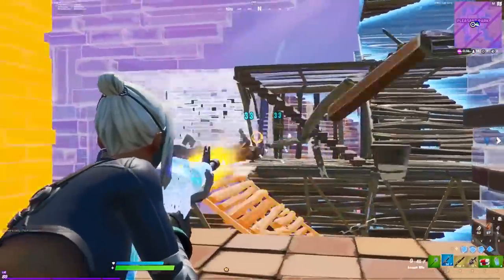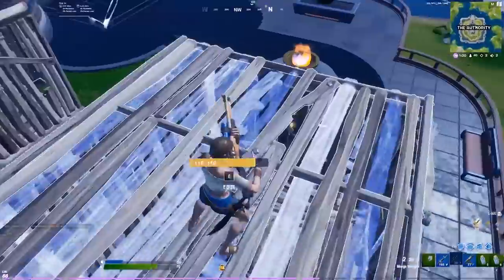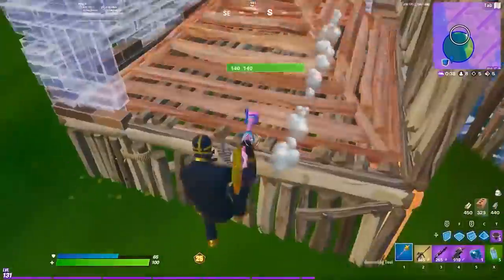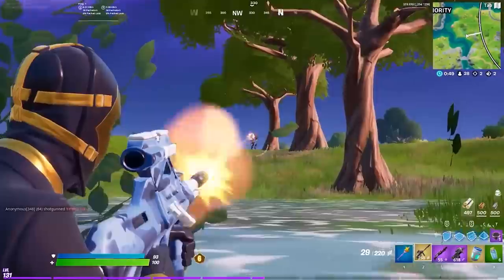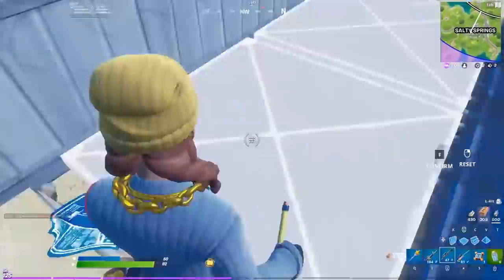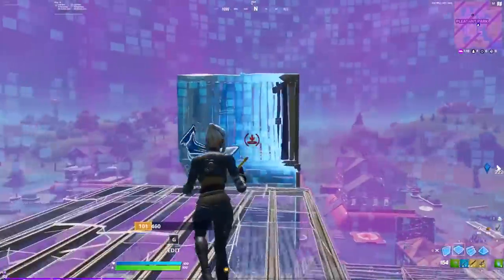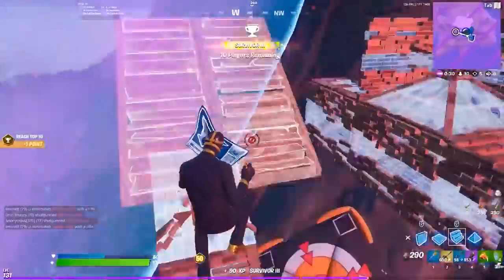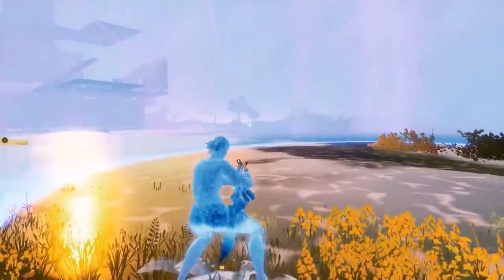Make Money & Place Higher In Cash Cups! - Fortnite Battle Royale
In this video, I talk about some tips and tricks to make money and place higher in Cash Cups. As with every new Fortnite season, cash cups have returned and been revamped. Epic has completely changed the format and scoring system. Rather than making the cash cups two rounds with an open round for contenders league players and then a second round for the top 100 players from the open round, Platform Cash Cups are only 1 round. That round lasts 3 hours and gives players a maximum of 10 matches to play. The people who score the most points at the end of it will place at the top and win money. Now, as Im sure you all know, I am not a pro player. I am more of a coach/content creator who analyzes what the best pro players are doing. For these solo cash cups, I analyzed some of the top performing pros who placed top 5 or won the most recent Season 3 solo cash cups. They include Steelix, who won the EU platform cash cup, FaZe Dubs, who came second in the NA solo cash cup, as well as PWR Worthy, PWR Repulse, and BL Anas. I talk about the most effective strategy for gaining more points (w-keying vs playing for placement) as well as tips to help you in the cash cup and not tilt off the face of the Earth. So, if you're looking for a Cash Cup guide to help you make money and place higher in Season 3 and beyond, then this is definitely the video for you. On top of that, this video will help you improve, make you a better competitive Fortnite player, keep you up-to-date on the latest solo platform cash cup format, and help you win a Solo Cash Cup in Fortnite Battle Royale Chapter 2 Season 3. Also, these tips and tricks for solo cash cups can also be applied for the trio champion and contender cash cups as well. Good luck!

Song: 21 Savage Type Hard Piano Trap Beat | Dark & Trippy 2018 Hip Hop Instrumental | OZSOUND – Savage

My Fortnite Settings:
All Low Settings + No Colorblind Mode (125% Brightness)

My Peripherals:
Mouse: FinalMouse Ninja Air58 (Cherry Blossom Red)
Mousepad: Glorious 3XL Extended Deskpad
Headset: HyperX Cloud Alphas
Monitor: Dell Alienware AW2518H 25” 240Hz + ViewSonic XG2402 24" 144Hz
Bungee: Glorious Mouse Bungee (White)
Mic: Sennheiser e835
Cam: Logitech c920 Webcam (HD 720p)

My Computer (PC) Specs:
CPU: Intel Core i7-8700
GPU: GeForce GTX 1070Ti
RAM: 16 GB Gskill NT Series
Motherboard: MSI B360I Gaming Pro AC Mini-ITX
Cooler: Cooler Master 212 Hyper Evo
Power Supply: EVGA 80 Plus Bronze 500W
1 x Western Digital 1 TB Hard Drive